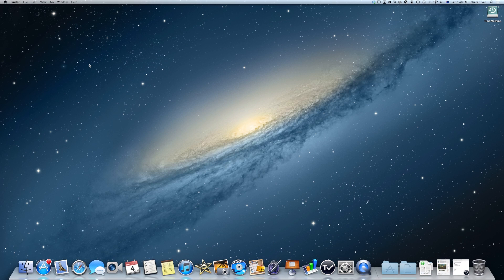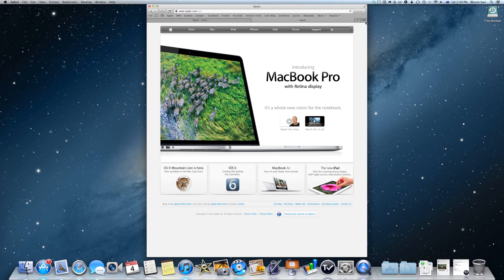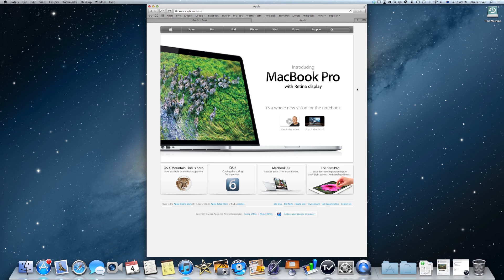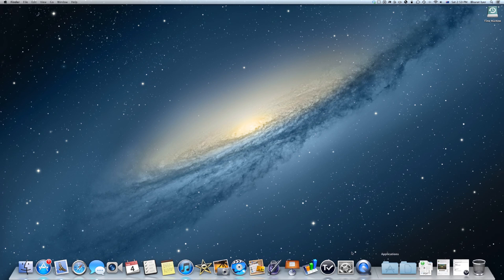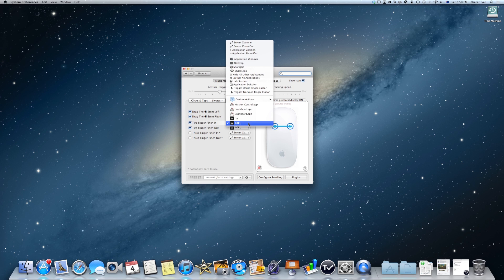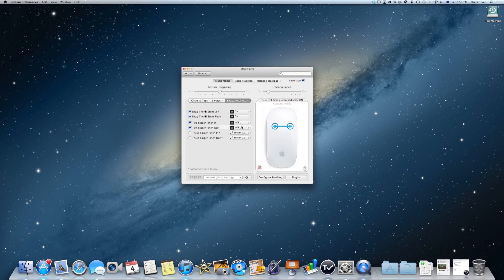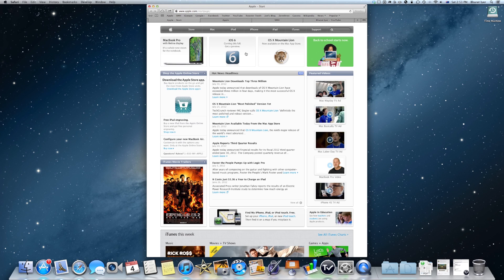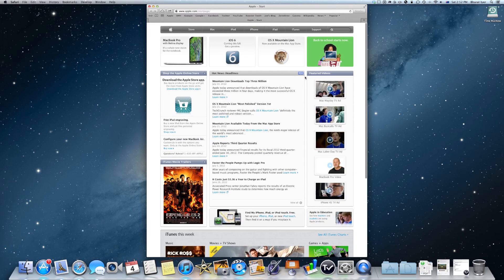Safari 6 Tab View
A new feature comes with Safari 6: Tab View. It lets you views all your open tabs at once. While this can be activated using a multitouch gesture on a MacBook with a multitouch trackpad or by using a Magic Trackpad, there is no gesture to activate Tab View using a Magic Mouse. In this video, I'll show you how we can use MagicPrefs, a small free menu bar app / System Preferences pane to create a custom gesture, for the Magic Mouse, to open Tab View.